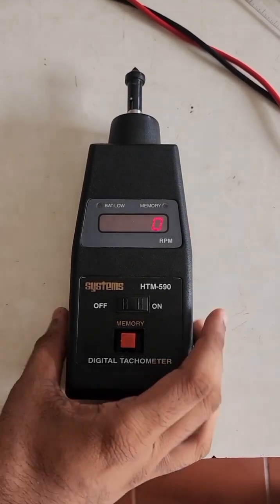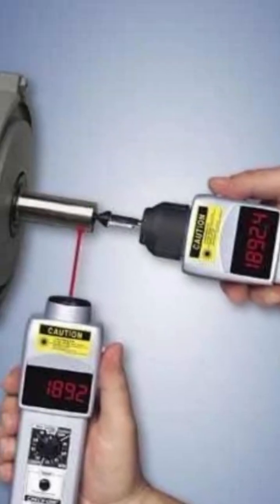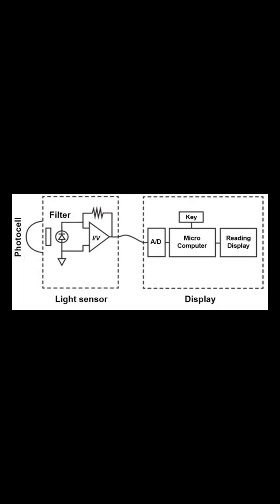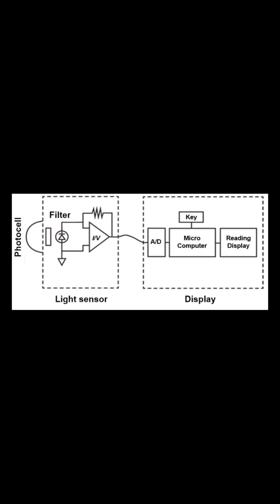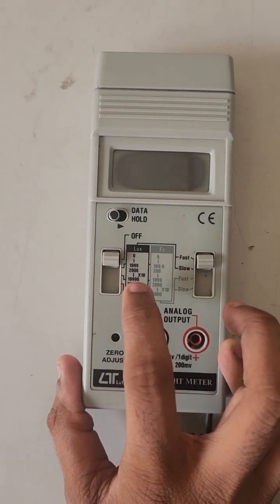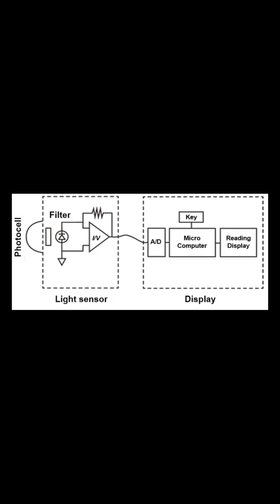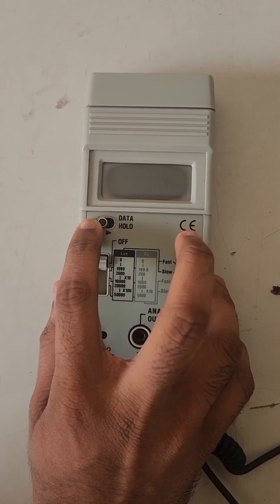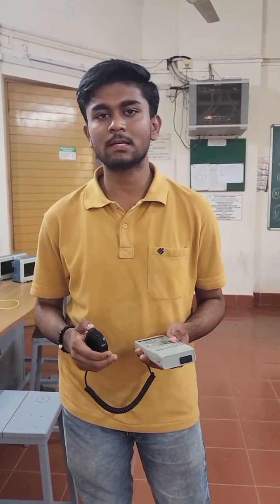Tachometer || Luxmeter || Thermal Camera - Explained Simply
Title: "Understanding Tachometers, Luxmeters, and Thermal Cameras | Explained Simply"

Description:
Welcome to our comprehensive guide on three fascinating tools: Tachometers, Luxmeters, and Thermal Cameras. In this video, we delve into the functionality, purpose, and practical applications of each device, offering a beginner-friendly breakdown to demystify these essential tools.

🔧 Tachometers: Learn how these devices measure rotational speed and help monitor the speed of motors, engines, and other rotating machinery. Discover the various types of tachometers and their significance in different industries, from automotive to manufacturing.

☀️ Luxmeters: Explore the world of light measurement with luxmeters, understanding how they gauge illuminance levels and assist in evaluating the brightness of various light sources. Uncover how luxmeters aid in optimizing lighting for photography, architecture, and workspace environments.

🌡️ Thermal Cameras: Dive into the infrared realm with thermal cameras, uncovering how they detect and visualize heat signatures. Learn about their applications in identifying energy inefficiencies, diagnosing electrical faults, and even in search and rescue operations.

Join us as we break down the fundamental principles behind these devices, simplifying their functionalities to empower you with a better understanding of their uses in both professional and everyday scenarios. Whether you're a tech enthusiast or someone curious about these tools, this video serves as your gateway to comprehending Tachometers, Luxmeters, and Thermal Cameras.

Let's explore the fascinating world of measurement devices together!